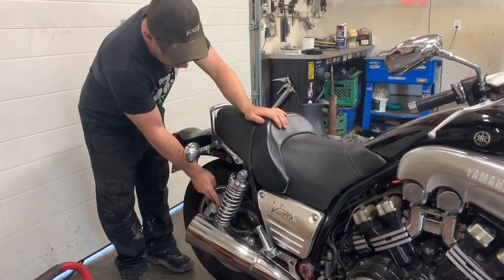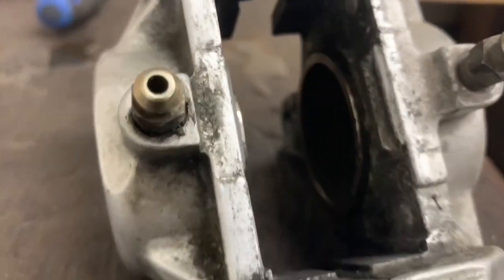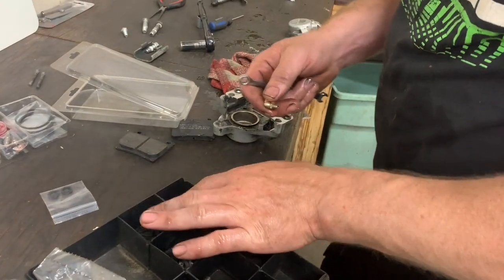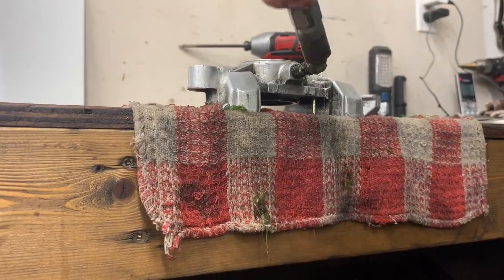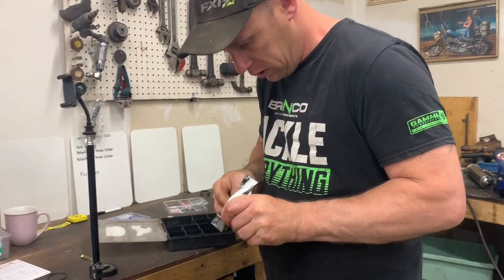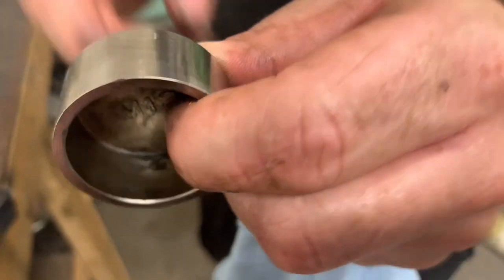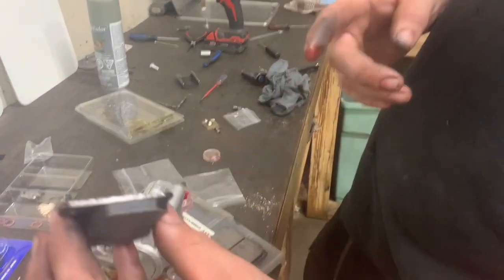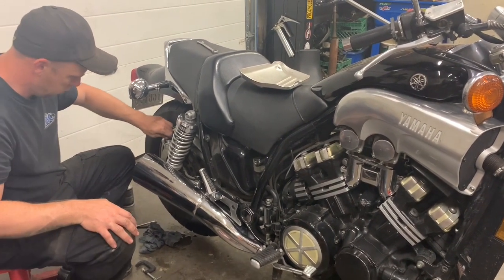REMOVING STUCK PISTON IN BRAKE CALIPER (& REBUILDING) on Yamaha VMax 1200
This is STUCK! Even the hydraulics on the bike can not move this piston…

As always when faced with a challenge we manage to come up with a cleaver idea to MacCustom a solution and create a tool to get this job done! This job is GREASY 😂

This is the reason you should be changing your brake fluid more often!

& we also did a rebuild on this caliper as well!

Shop Amazon Wishlist: